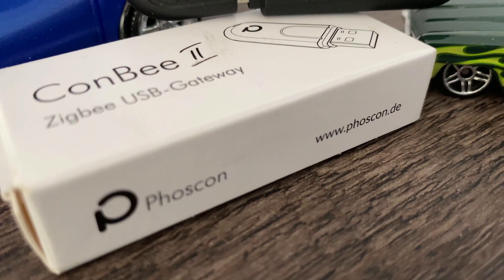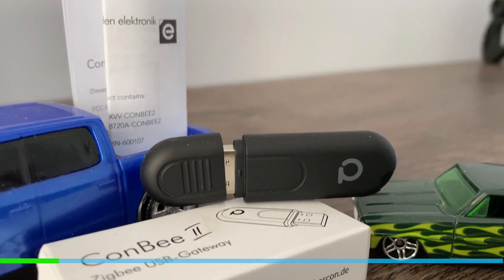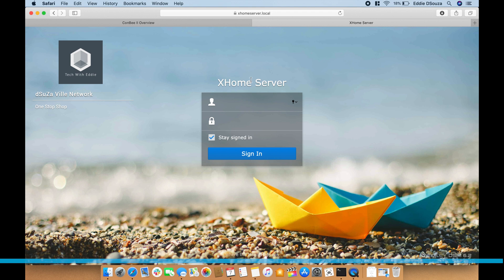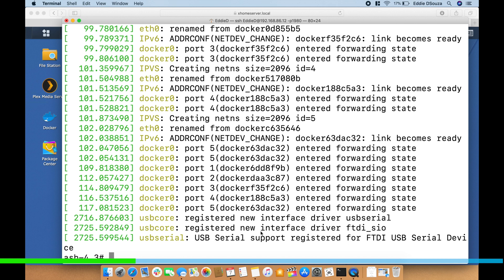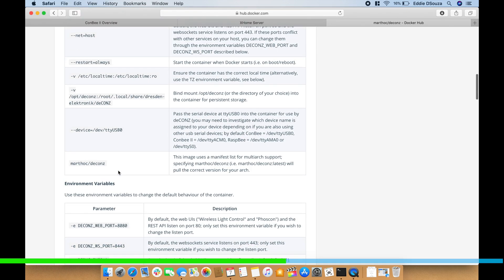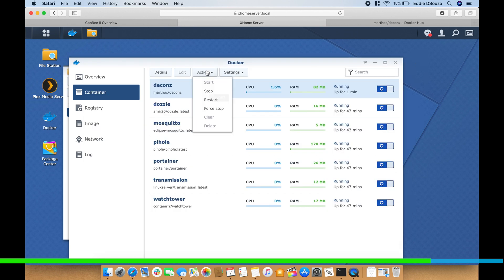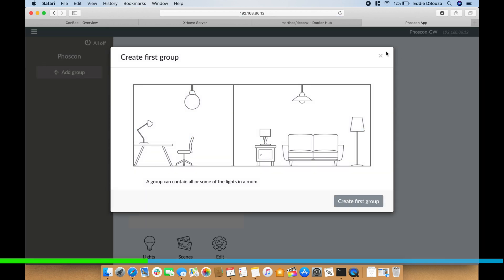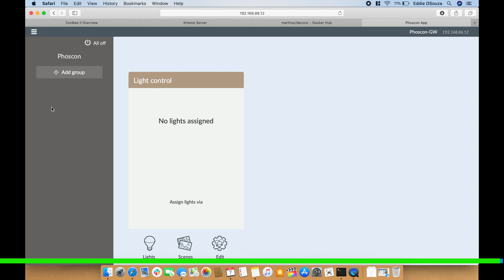How to get the Conbee 2 setup and integrated on a Synology NAS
Step by Step guide to install the Phoscon Conbee II Docker Setup using a Synology DS218+ NAS.

Timestamps
01:48 - Product Overview
03:01 - Docker Install
07:11 - App Config

Command Lines
insmod /lib/modules/usbserial.ko
insmod /lib/modules/ftdi_sio.ko
dmesg

Docker Line
sudo docker run -d     --name=deconz     --net=host     --restart=always     -v /etc/localtime:/etc/localtime:ro     -v /volume1/docker/deconz/opt:/root/.local/share/dresden-elektronik/deCONZ     --device=/dev/ttyACM0     marthoc/deconz